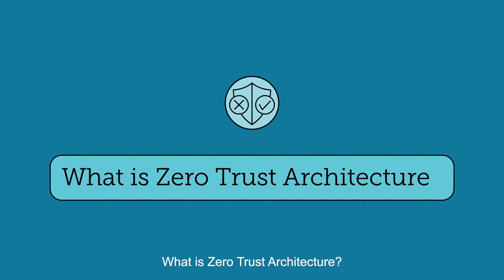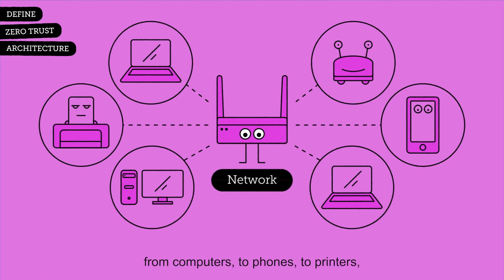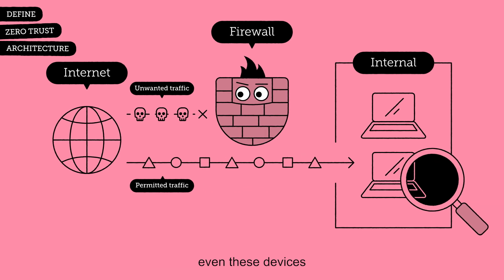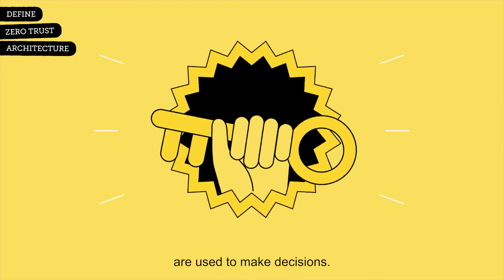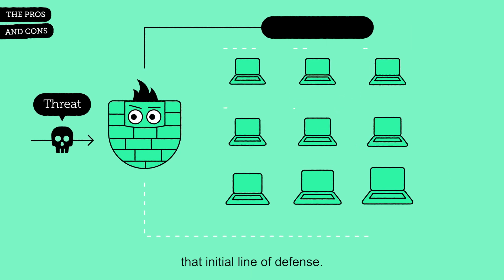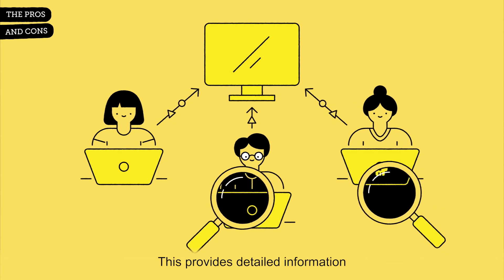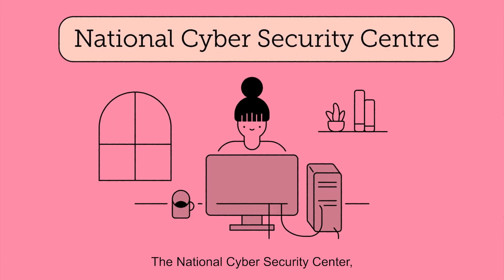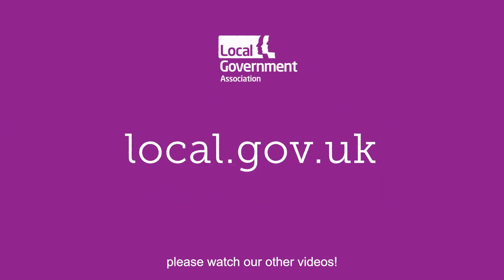What is zero trust architecture?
This video will define zero trust architecture and lay out the pros and cons of implementing zero trust architecture.

0:00-0:12 Introduction
0:24-1:24 Defining zero trust architecture
1:24-2:30 Pros and cons
2:30-3:01 Conclusion